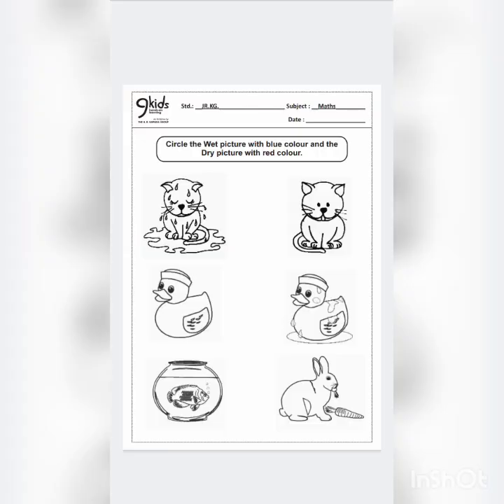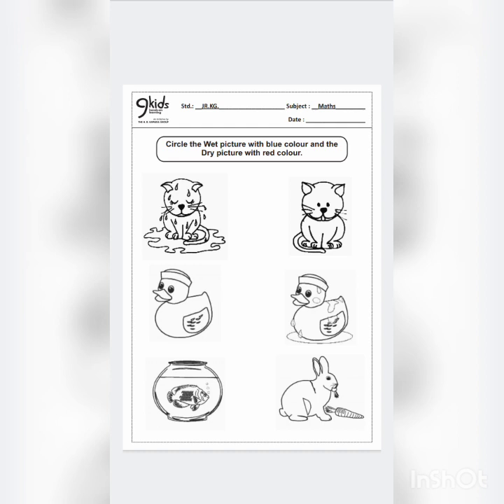9Kids | Jr KG | Maths | Wet - Dry | Week 2 | Session 2